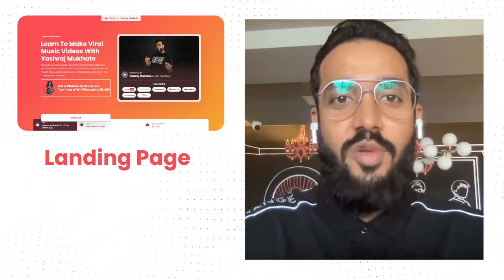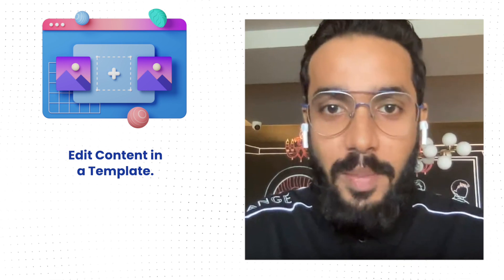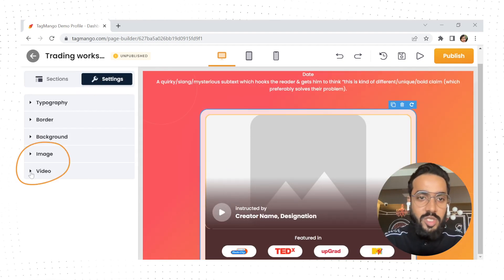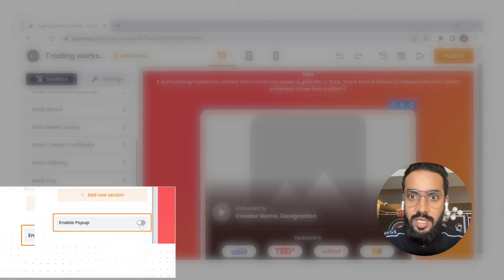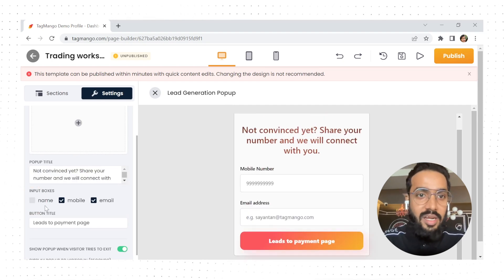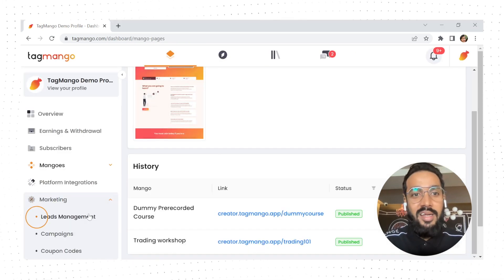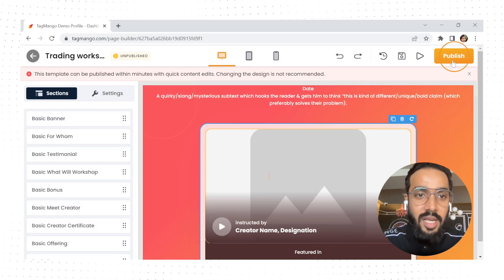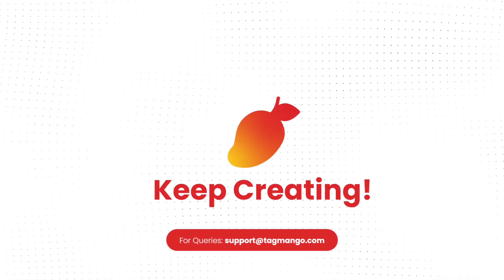How can I create a Landing Page?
Landing pages are a great way to build credibility among cold audiences, track visitors and even use pop-ups for lead generation or greater conversions! And the way we have built our landing page builder feature is, that you can just edit the content in a predefined template and publish a page within minutes.

Host Workshops & Build Courses on TagMango